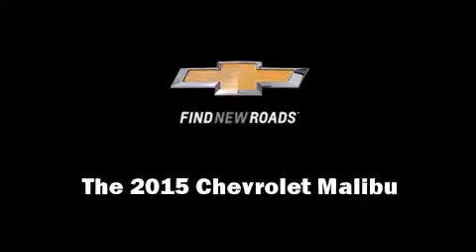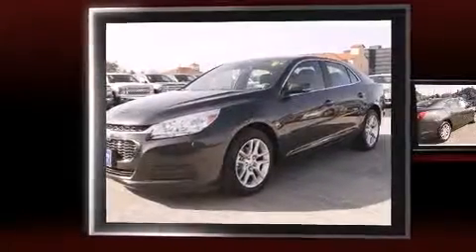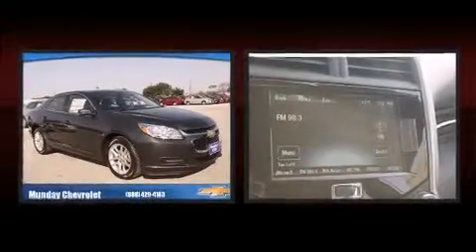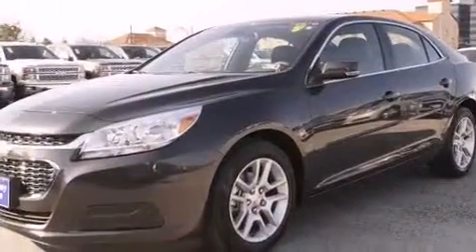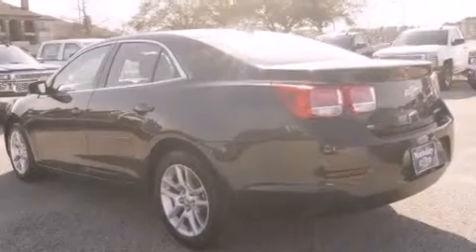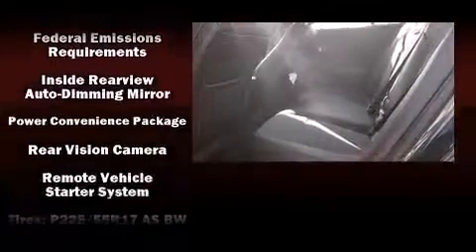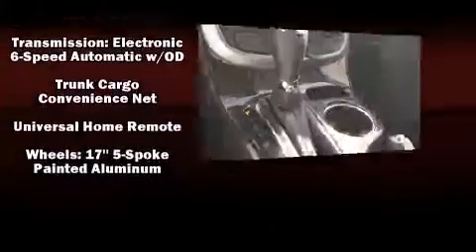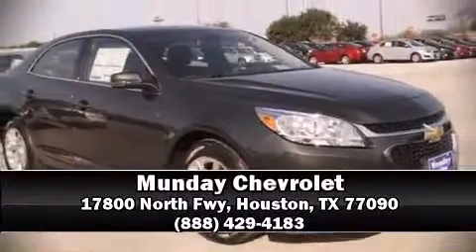2015 Chevrolet Malibu LT w/1LT in Houston, TX 77090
Munday Chevrolet
17800 North Fwy

Climb inside the 2015 Chevrolet Malibu. This 4 door, 5 passenger sedan will allow you to take command of the road with confidence! Smooth gearshifts are achieved thanks to the efficient 4 cylinder engine, and for added security, dynamic Stability Control supplements the drivetrain. Both high fuel economy and flexible performance are assured by the 6 speed automatic transmission. Top features include a split folding rear seat, a tachometer, a built-in garage door transmitter, an automatic dimming rear-view mirror, front bucket seats, air conditioning, remote keyless entry, and 1-touch window functionality. Premium sound drives 6 speakers, providing you and your passengers a sensational audio experience. Chevrolet ensures the safety and security of its passengers with equipment such as: head curtain airbags, front and rear SIDE impact airbags, traction control, brake assist, a security system, onStar, and 4 wheel disc brakes with ABS. This car was designed with safety in mind, allowing you to drive with even greater assurance. We have the vehicle you've been searching for at a price you can afford. Stop by our dealership or give us a call for more information.